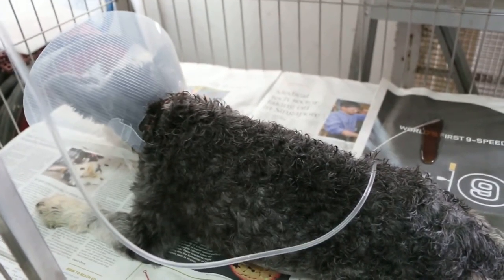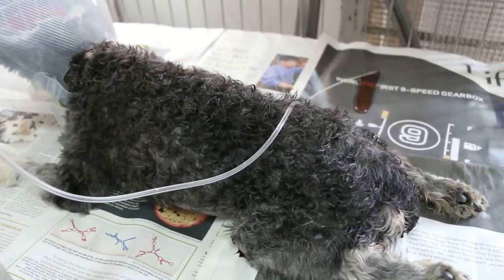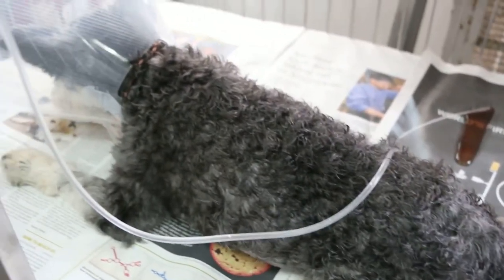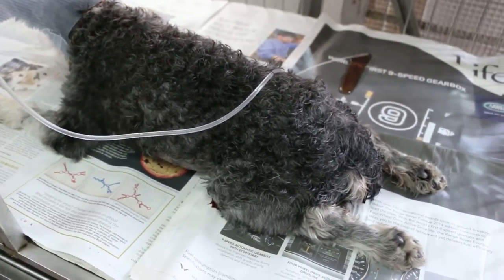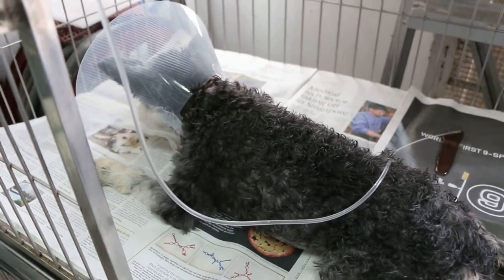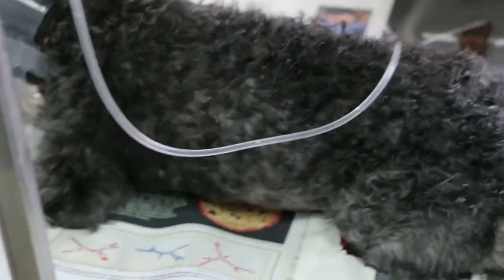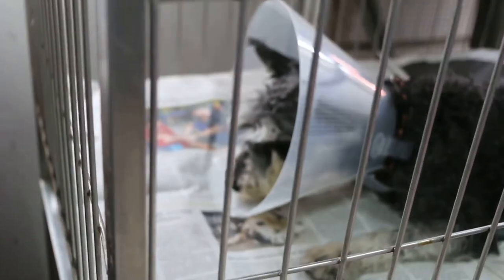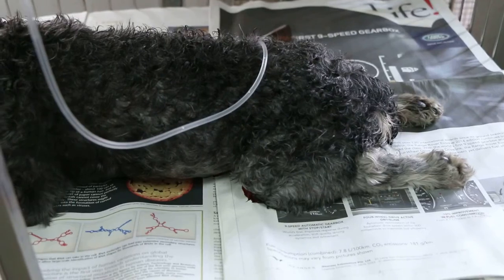Post op 20 minutes after urinary stone removal.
April 19, 2014. 2 hours after urinary stone remvoal surgery.  An IV drip is given. The bladder is catheterised. Clear urine is being produced.

Update; 15 days after surgery. This 12-year-old dog is normal as he came in for stitch removal.